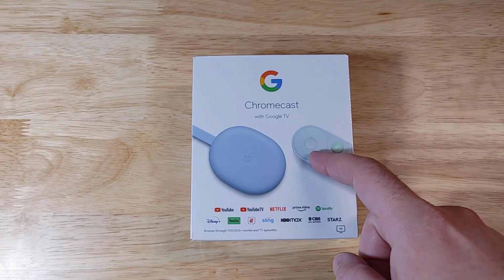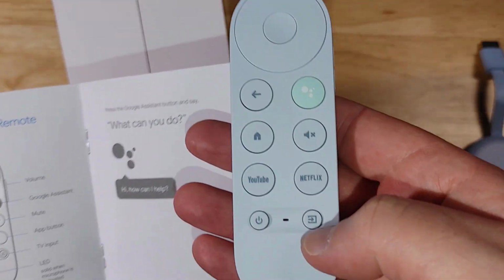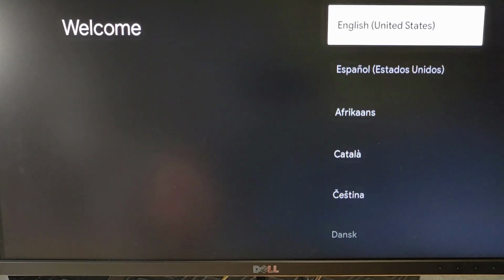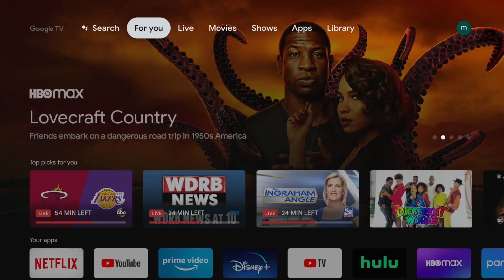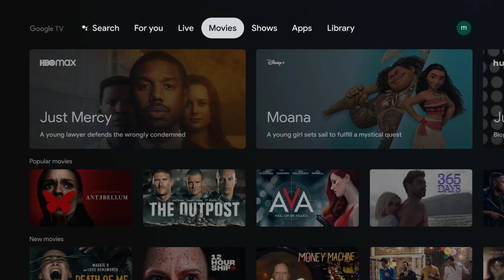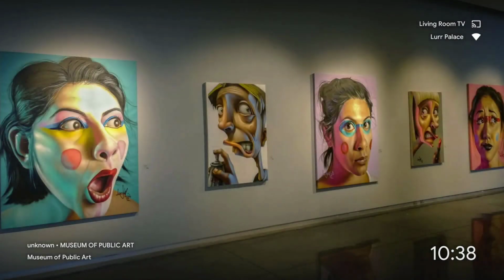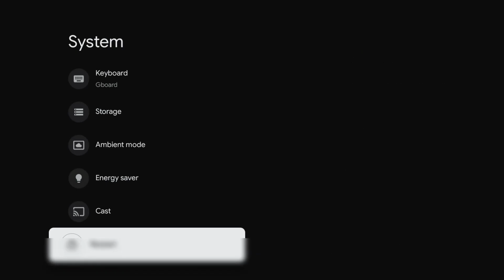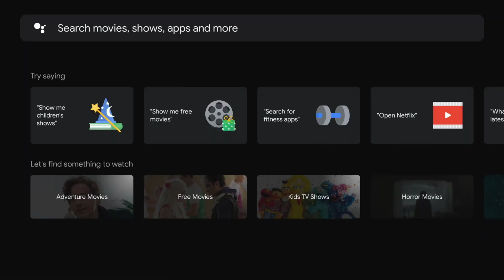Chromecast with Google TV | Unboxing and Overview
We got the new Chromecast with Google TV. In this video we unbox it, go through the initial setup and give a general overview.